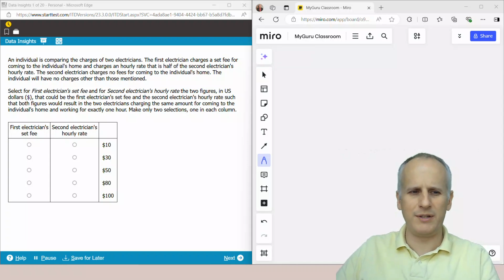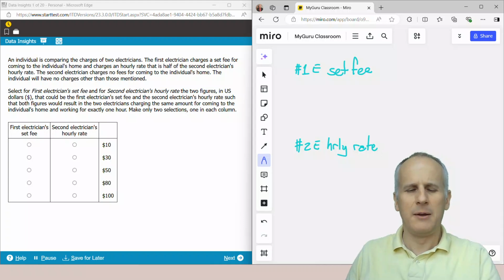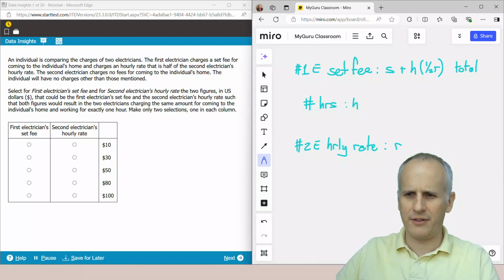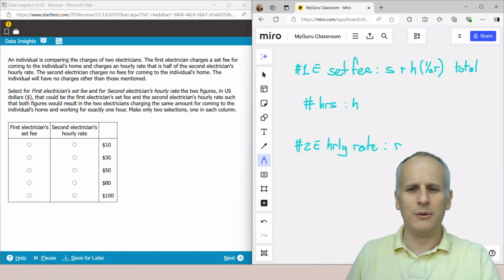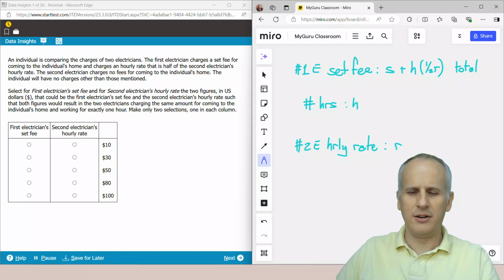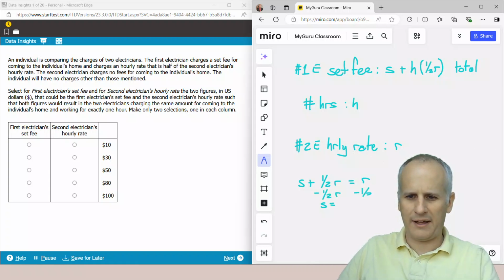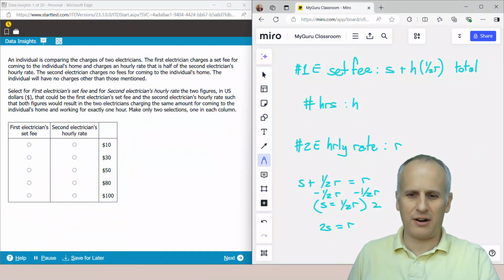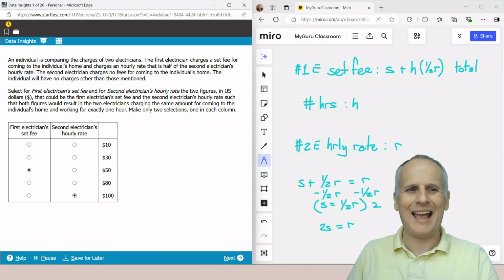How to Answer a GMAT Data Insights Two-Part Analysis from Official Focus Edition Practice Exam 2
Watch MyGuru's expert GMAT tutor, Stefan Maisnier, show how to engage a Math Two-Part Analysis question from the Data Insights section of the GMAT (Focus Edition) exam using the exact GMAT interface from the Graduate Management Admission Council (GMAC). Focusing on an approach that maximizes efficiency and accuracy, Stefan demonstrates how to effectively engage information to minimize the amount of time wasted on this complex question format.

Please like this video if you find the information in it helpful as you continue your gmatprep journey, subscribe to this channel to receive notifications about new explanation videos as they become available, or become a member at
for access to exclusive explanations to additional mba.com practice problems.

To learn more about the GMAT from Stefan, check out our full GMAT Focus video course with our partners from Analyst Prep

To learn more about the GMAT or the business school application process, visit the MyGuru GMAT & MBA Admissions blog to book a free GMAT instruction consultation.

GMAT Prep Exam #1 Data Insights Two-Part Analysis:

An individual is comparing the charges of two electricians. The first electrician charges a set fee for coming to the individual's home and charges an hourly rate that is half of the second electrician's hourly rate. The second electrician charges no fee for coming to the individual's home. The individual will have no charges other than those mentioned.

Select for "First electrician's set fee" and for "Second electrician's hourly rate" the two figures, in US dollars ($), that could be the first electrician's set fee and the second electrician's hourly rate such that both figures would result in the two electricians charging the same amount for coming to the individual's home and working for exactly one hour. Make on two selections, one in each column.

Answer First electrician's set fee:  $50
Answer Second electrician's hourly rate: $100